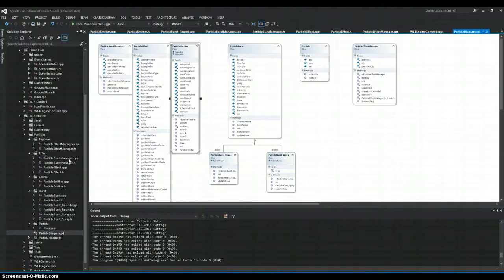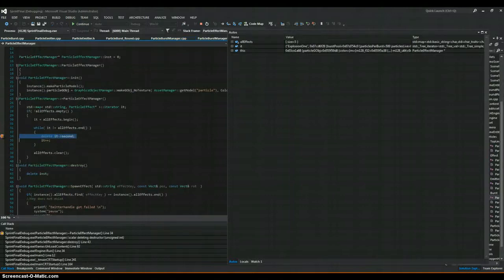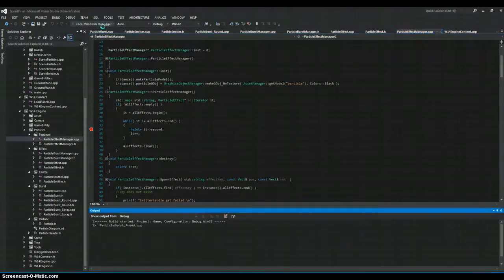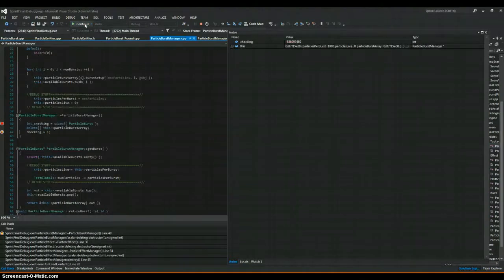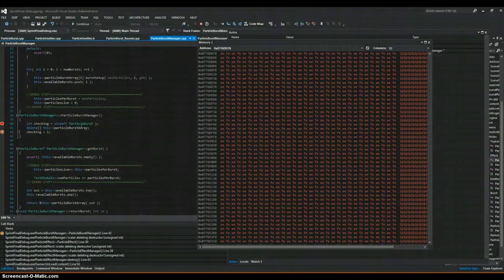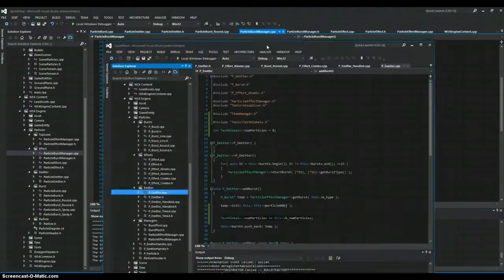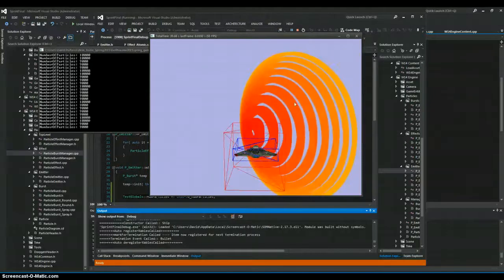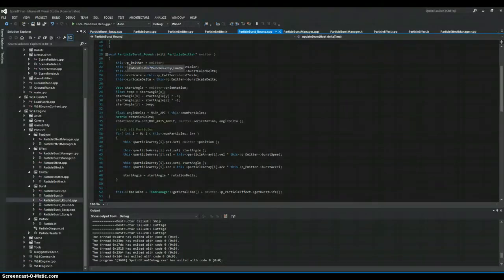gam377 final6 - i just noticed...i start all videos with "alright"